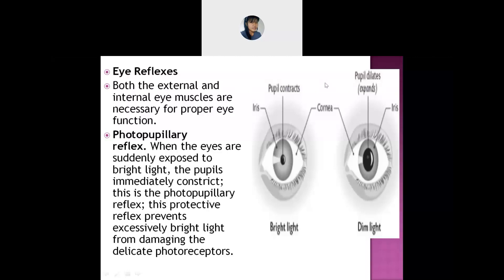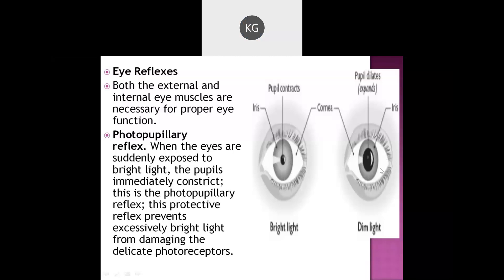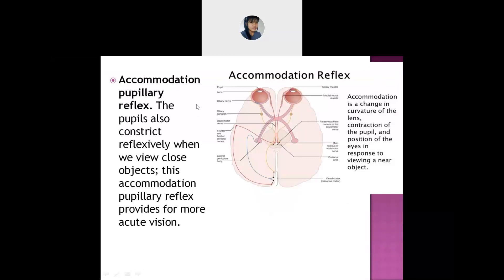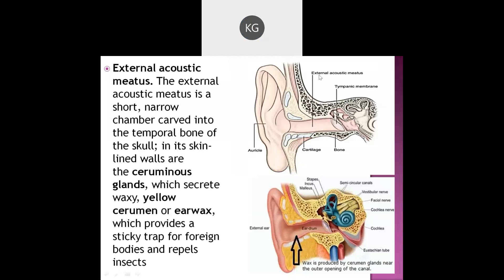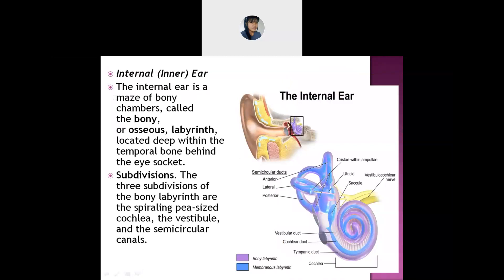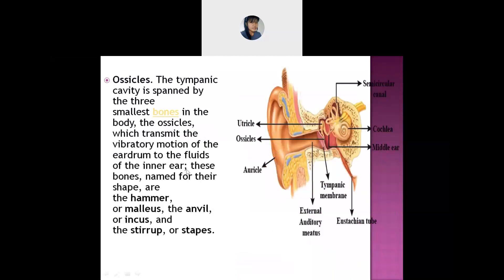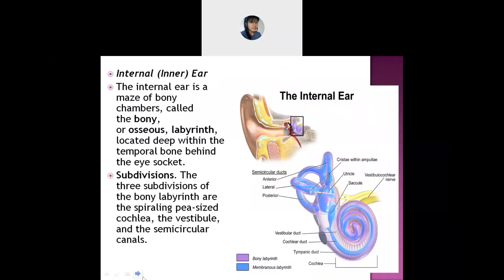SENSORY SYSTEM(ANATOMY)3 Years 3rd Semester